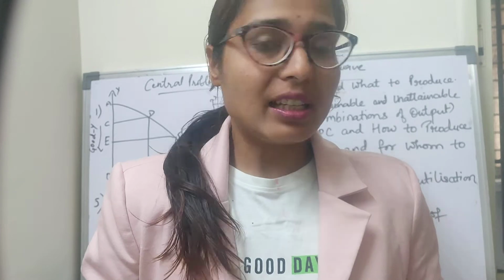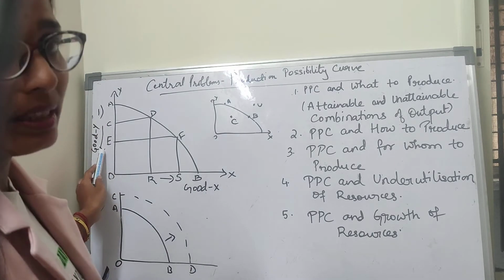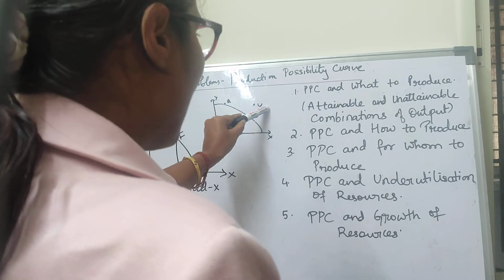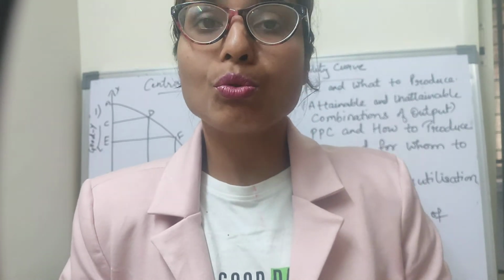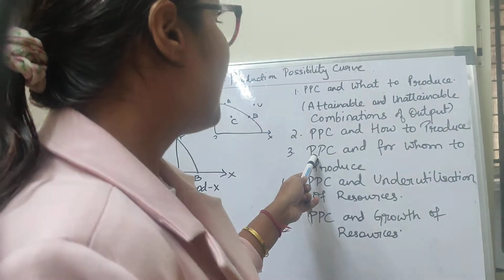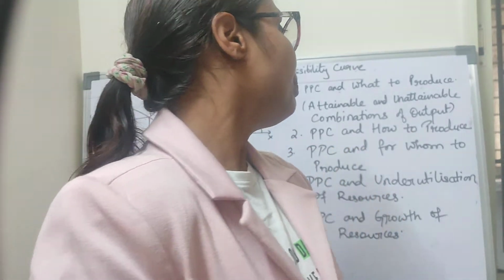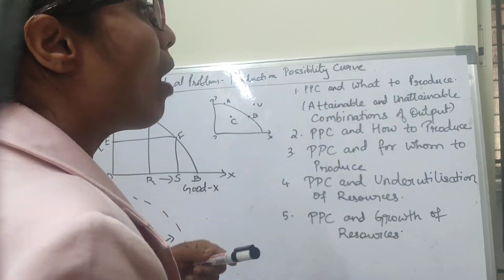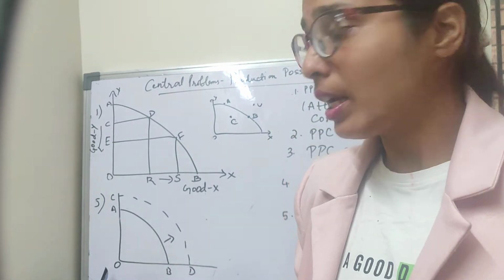23 July 2022